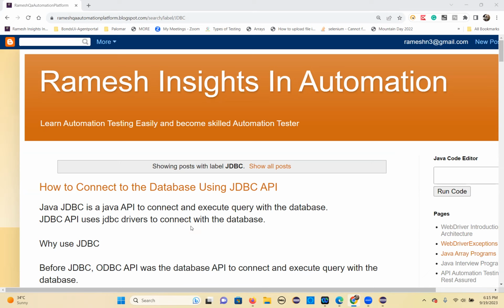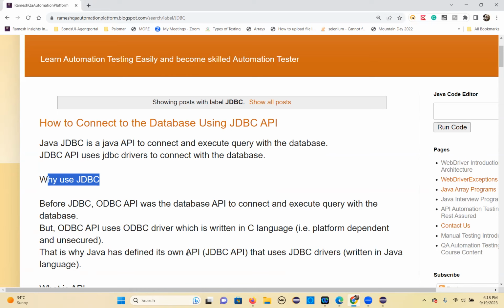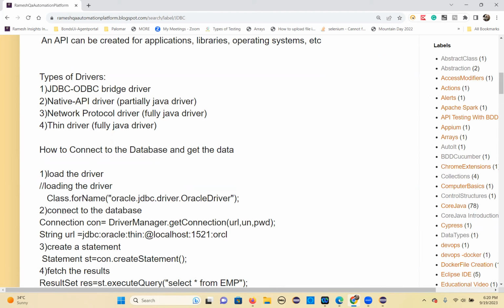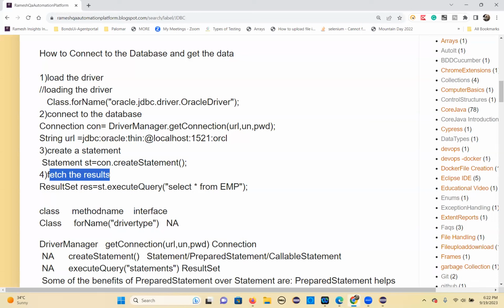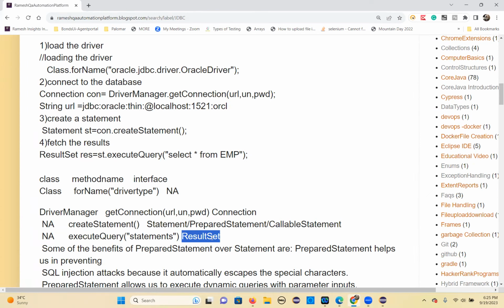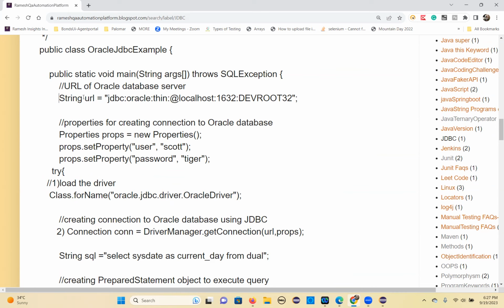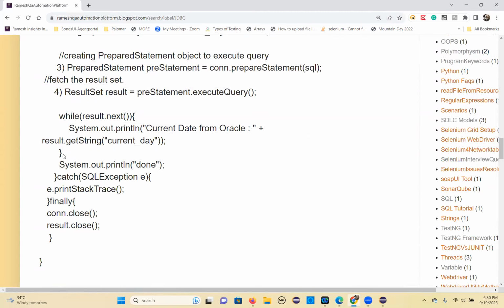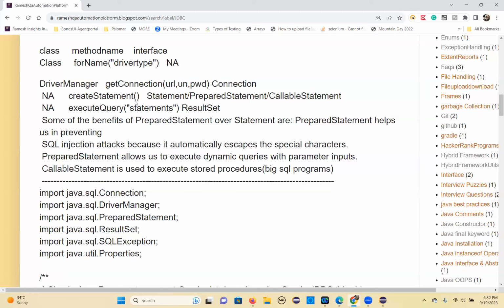Corejava JDBC Connection Sept 19 2023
Corejava JDBC Connection